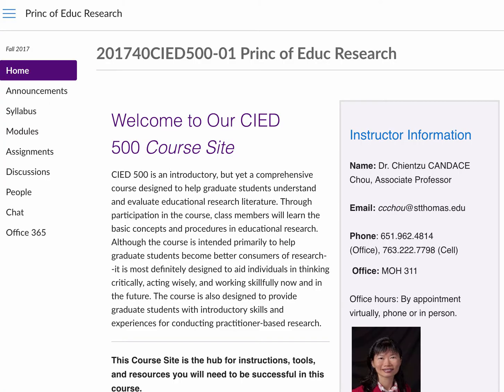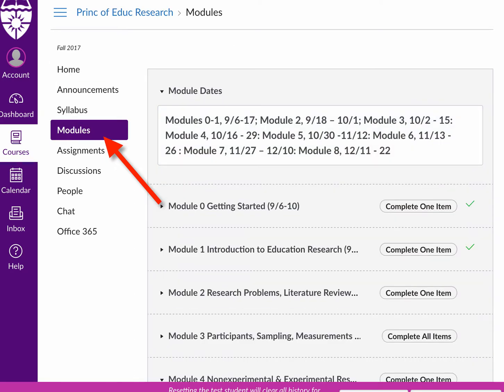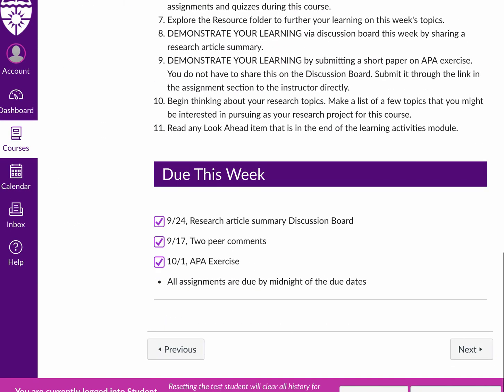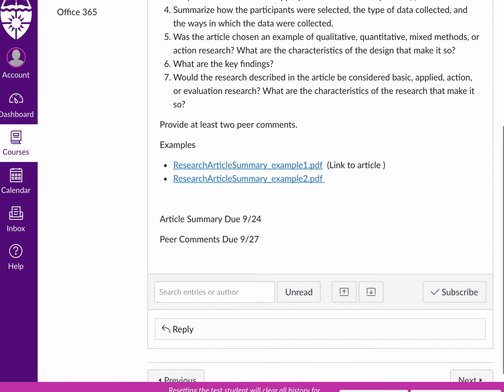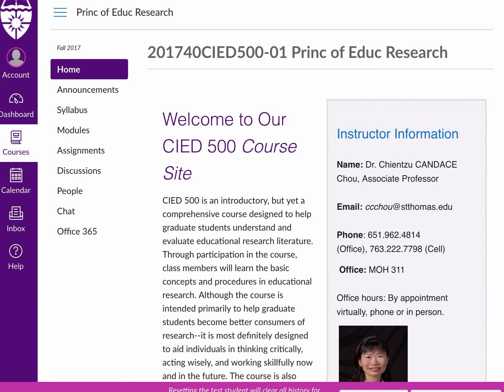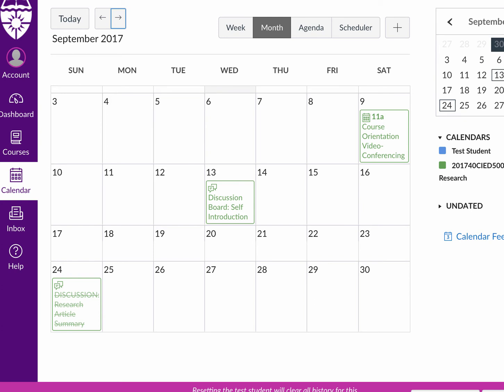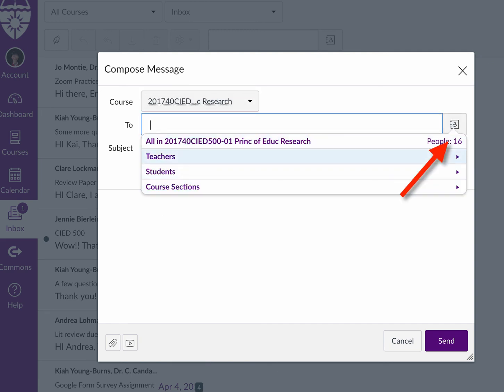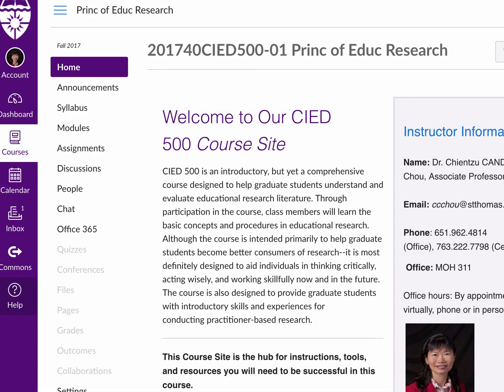CIED500 Course Introduction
Introduction to CIED500 on how to:
1. navigate the course
2. join course discussion
3. use calendar for assignments reminders
4. communicate with your classmates, and
5. seek tech support